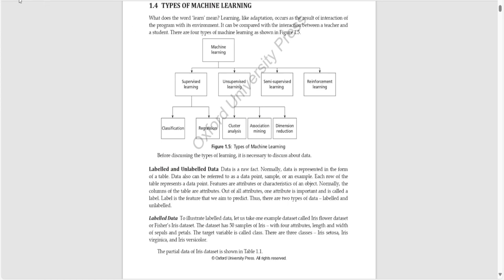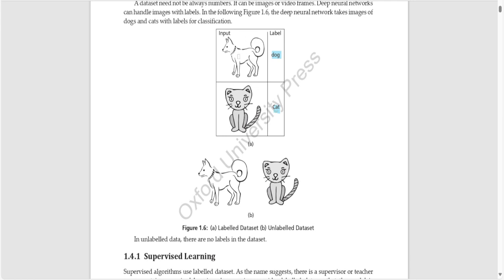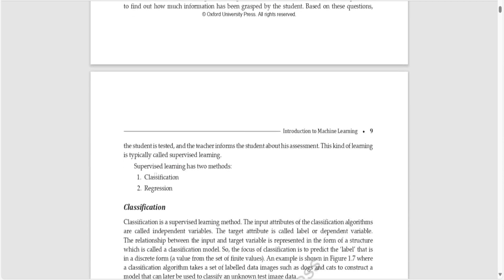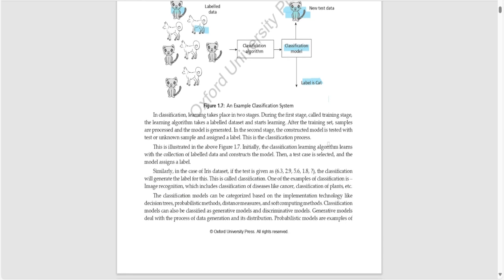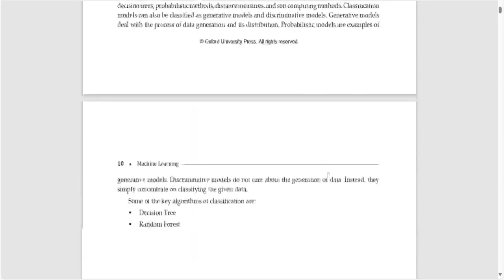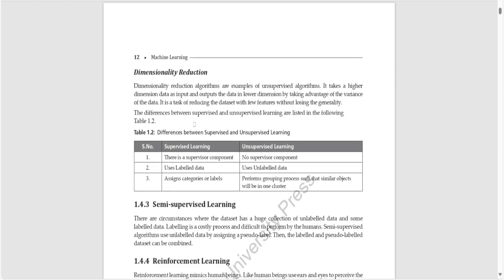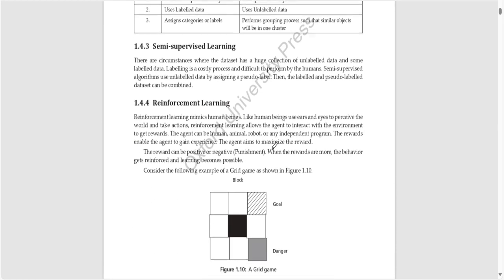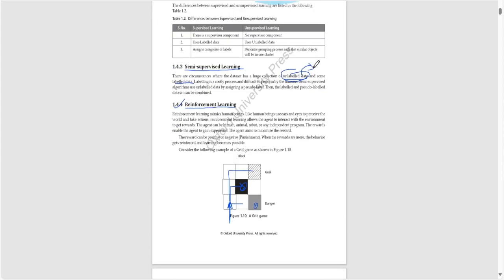Types of machine learning|VTU|21CS54|ML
In this video, we're breaking down the various types of machine learning algorithms that power everything from recommendation systems to self-driving cars. Whether you're a beginner or a seasoned data scientist, understanding these concepts is crucial in today's rapidly evolving technological landscape.

Supervised Learning: Dive into the realm of labeled data and learn how algorithms are trained to predict outcomes based on provided inputs. From linear regression to support vector machines, we'll explore the fundamentals and real-world applications.

Unsupervised Learning: Discover how machines can uncover hidden patterns and structures within unlabeled data. Clustering techniques like K-means and hierarchical clustering are just the beginning of what unsupervised learning has to offer.

Semi-Supervised Learning: Explore the hybrid approach that combines elements of both supervised and unsupervised learning. This fascinating technique leverages small amounts of labeled data alongside large amounts of unlabeled data to achieve powerful insights.

Reinforcement Learning: Delve into the world of rewards and penalties as we explore how machines learn to make sequential decisions through trial and error. From game-playing algorithms to autonomous vehicle navigation, the applications of reinforcement learning are boundless.